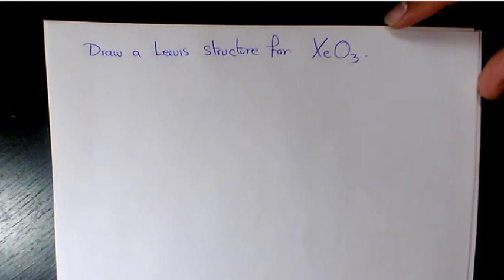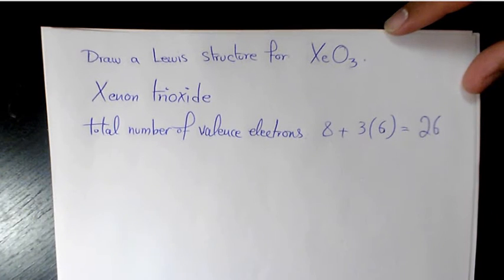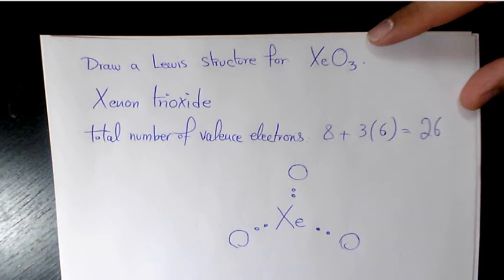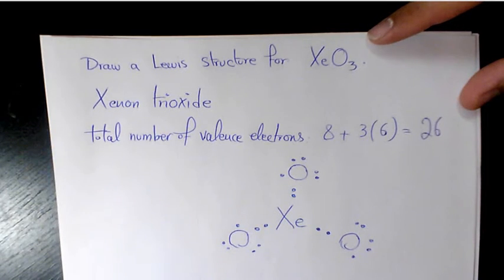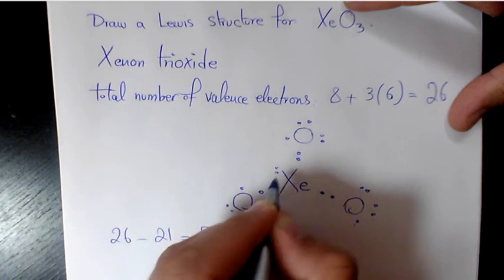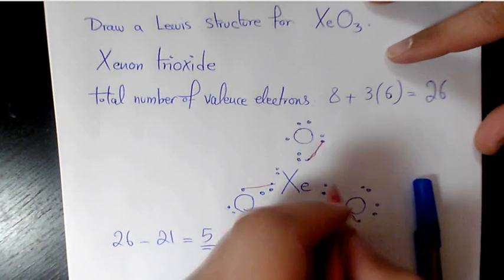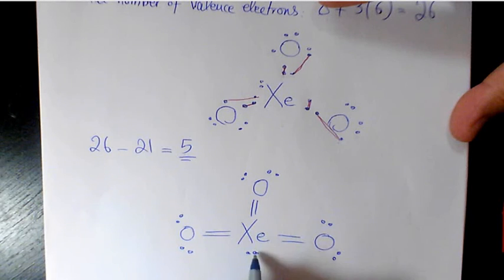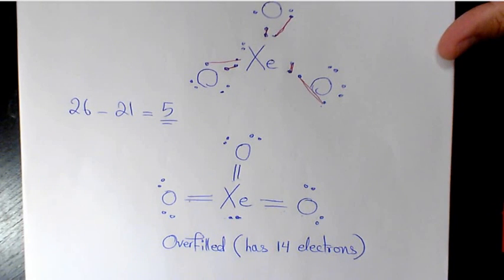How to Draw a Lewis Structure for XeO3 xenon trioxide?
Dr. Masi